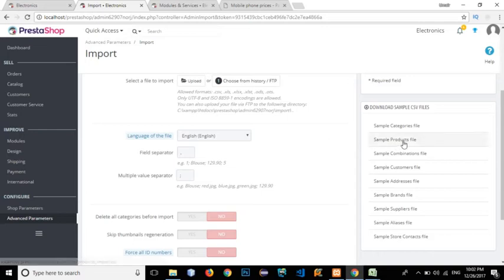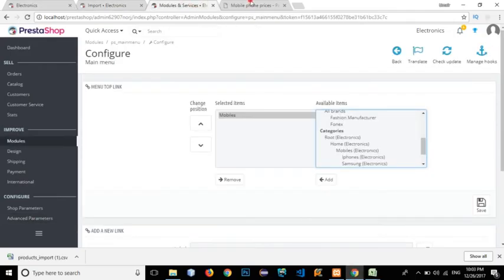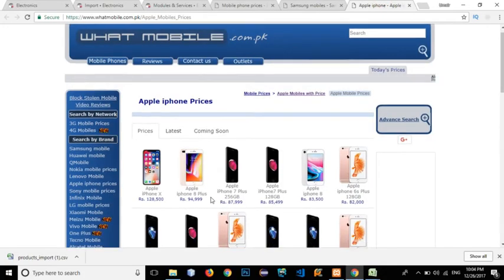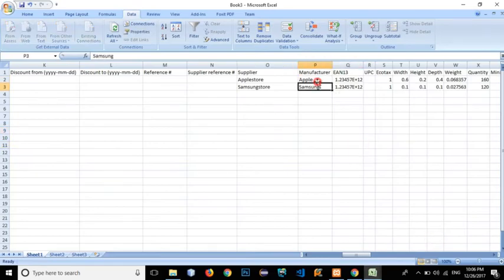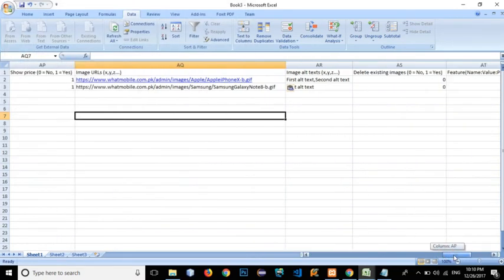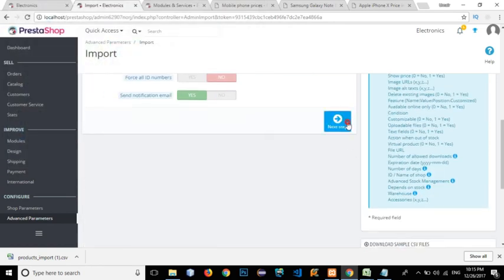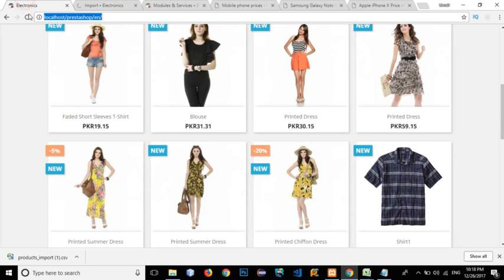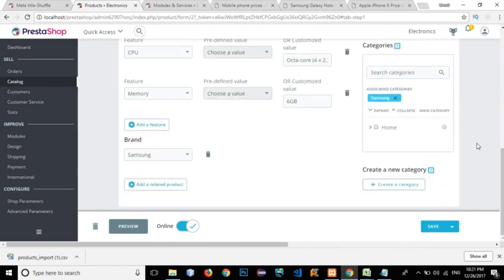Build eCommerce Website with Prestashop - 5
PrestaShop is eCommerce platform for development full fledged eCommerce websites. It is developed in php and can be modified, as it is open source.
In this video, you will learn how to import products using csv in prestashop.